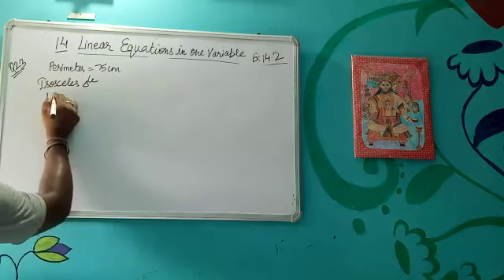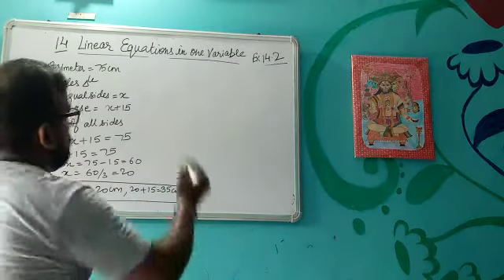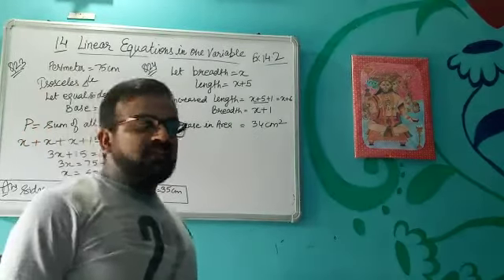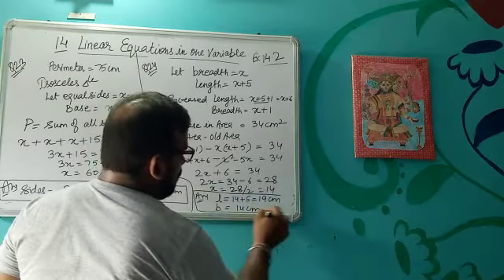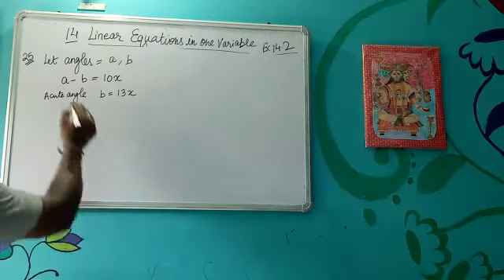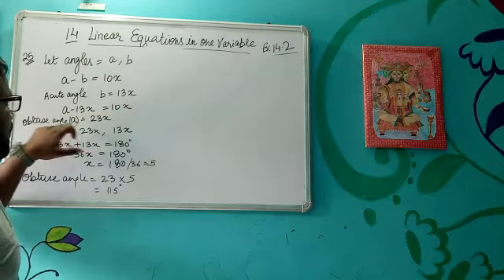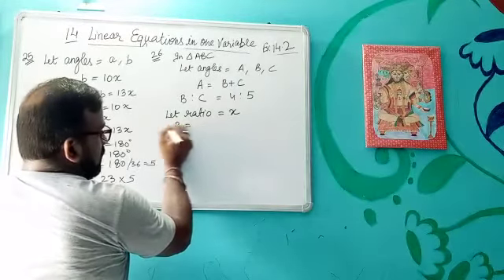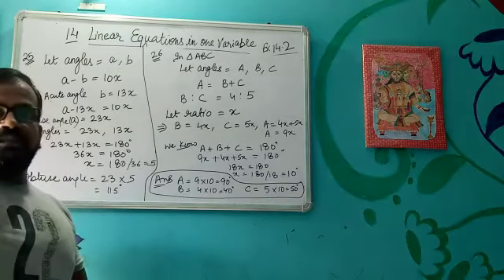LINEAR EQUATIONS IN ONE VARIABLE 7